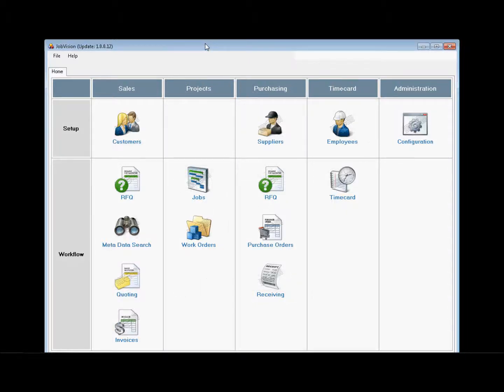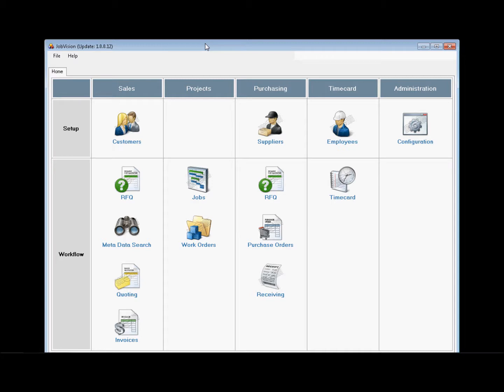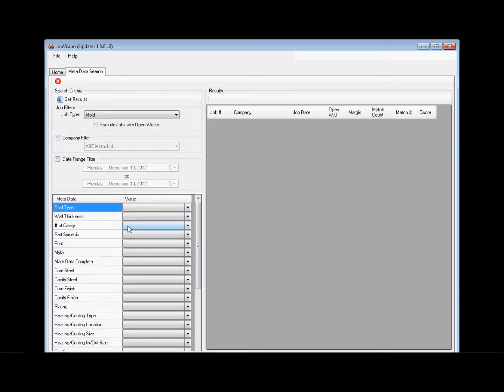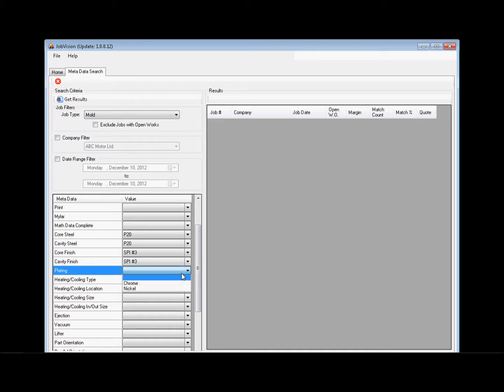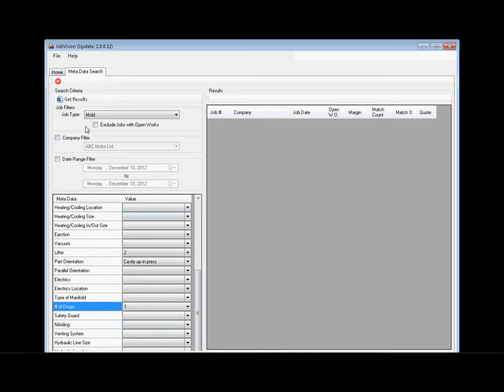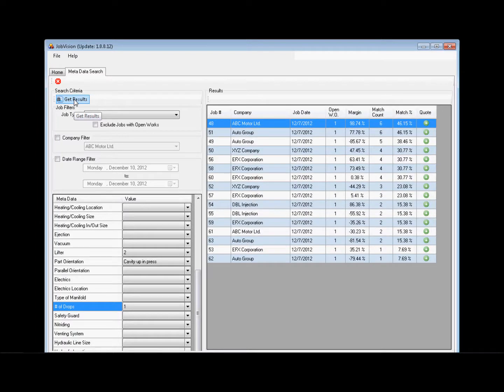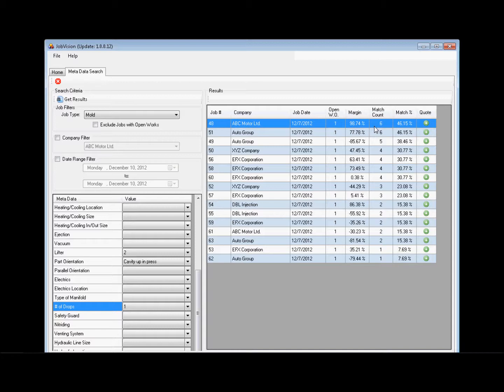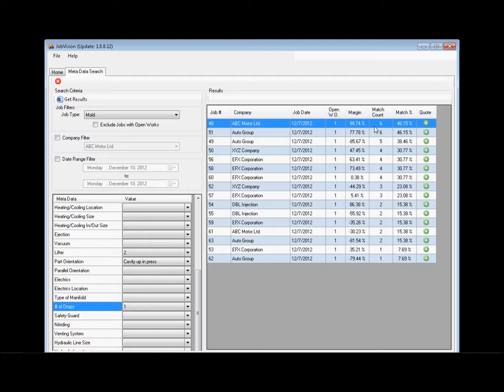Meta Data - Search